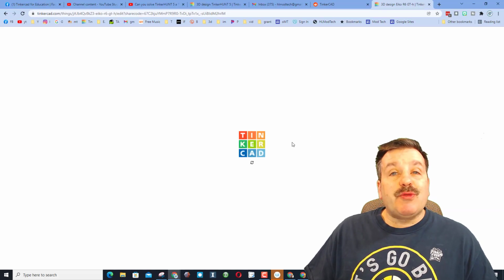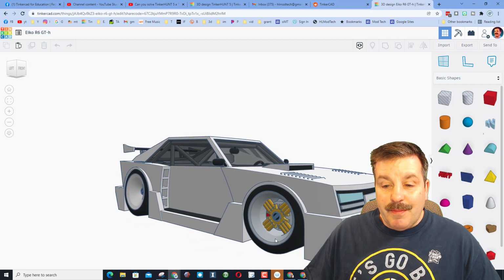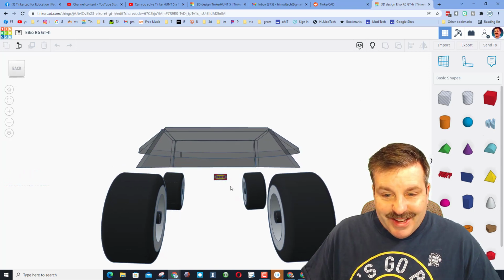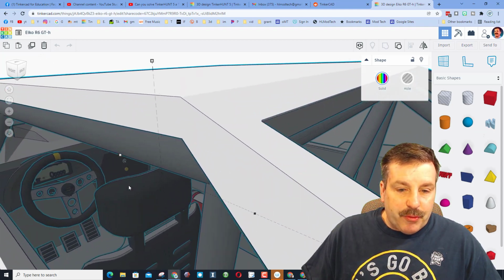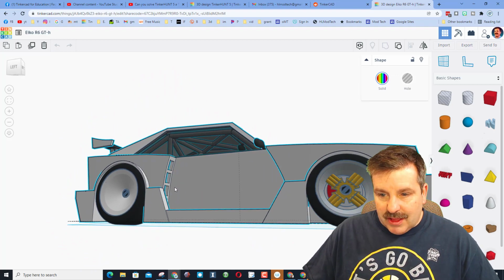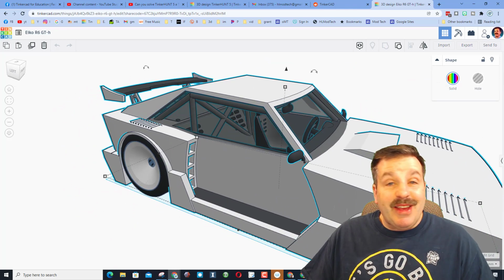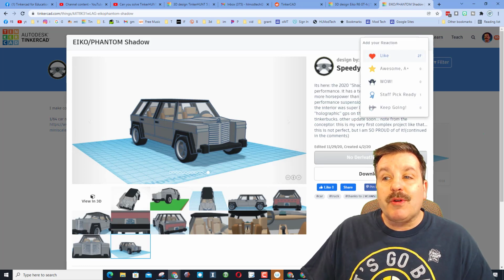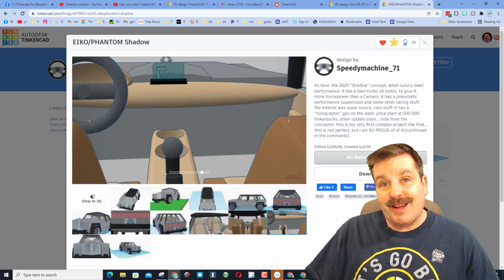A Tinkercad EIKO R6 GT-h by Speedy 071 | 30 Hours | Designer Showcase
Have a glorious day and keep Tinkering! Check out this amazing Tinkercad EIKO R6 GT-h designed by Speedy 071. Speedy shared his design on the Tinkercad subreddit, which I highly recommend. The design took about 30 hours and has incredible details. You can also check out Speedy 071 in his Tinkercad profile below.